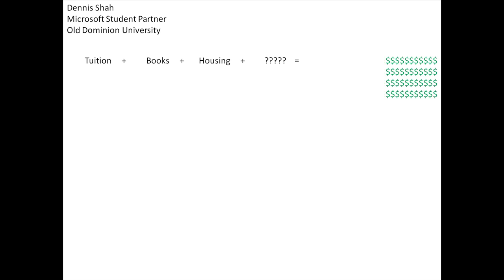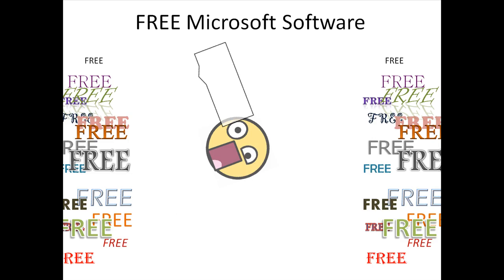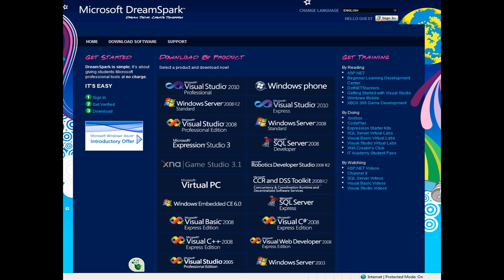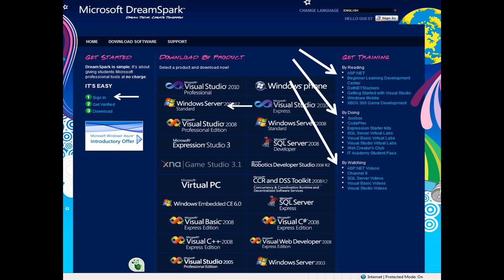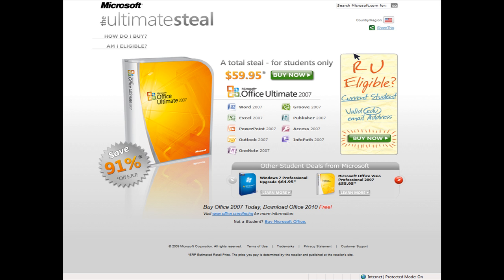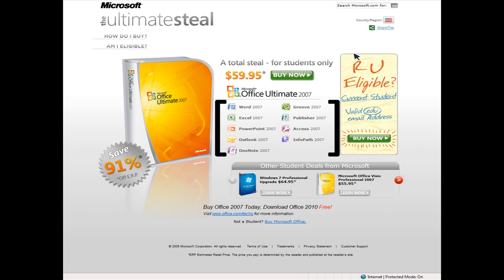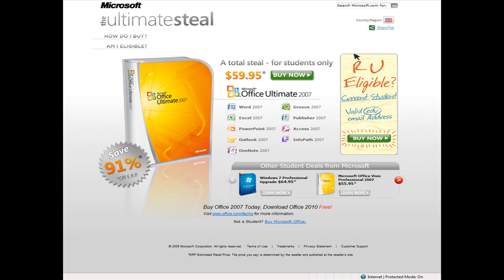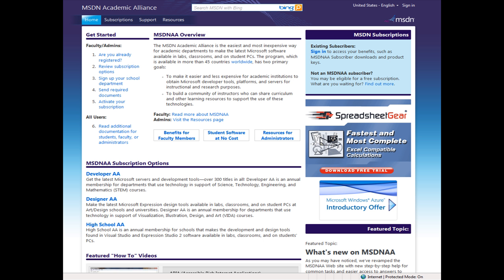How Students Can Get Microsoft Software FOR FREE Or For A Really Low Price!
Information on how to get free MS software if you are a student.

If your computer doesn't have audio capability, here's a transcript:
Slide 1:
Being in college can be quite expensive. Tuition, room and board, textbooks... the costs can make any college student go from being happy to being very, very mad.

Slide 2:
However, being in college also means you can get amazing discounts on many different things. For instance, did you know that you can get Microsoft software for free? Yeah, really.

Slide 3:
If you go to this website called "Microsoft DreamSpark," located you can download many different Microsoft software titles, legally and at no cost to you. In addition, you can also get training material on how to use the software available.

Slide 4:
For those of you who are looking to simply get a copy of Windows 7 or MS Office, Microsoft has you guys covered through something called "The Ultimate Steal," located

Slide 5:
Unlike DreamSpark, you will have to pay for the products featured on this site. However, paying $59.95 for the Ultimate version of Office 2007 is better than paying the retail value. In addition, if you buy Office 2007 NOW, you will be able to upgrade to Office 2010 FOR FREE LATER.  If you want a copy of Windows 7, you can either pay the price listed on this site or get it, if your school has it, via the Microsoft Developer Network Academic Alliance, located

Slide 6:
MSDNAA is like a version of DreamSpark that's on steriods. You can get  Windows 7 for free along with literally hundreds of other Microsoft titles via this service. Ask your school's Computer Science department if they have a subscription. Well, that's all for now. Later!